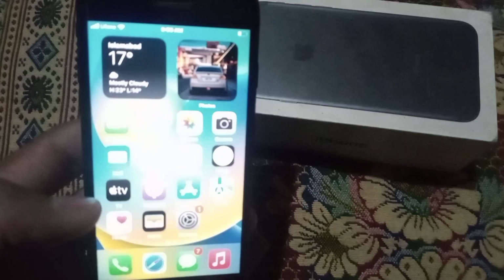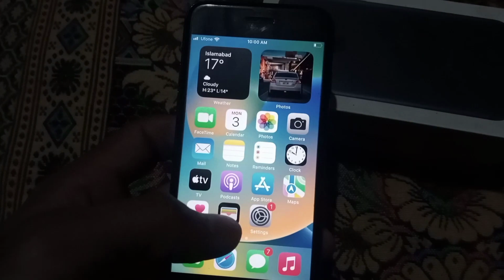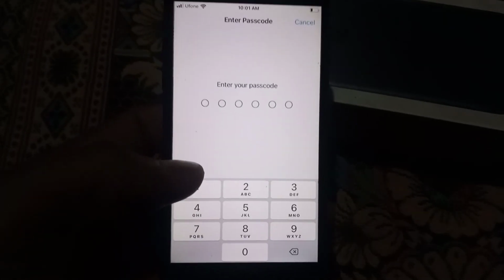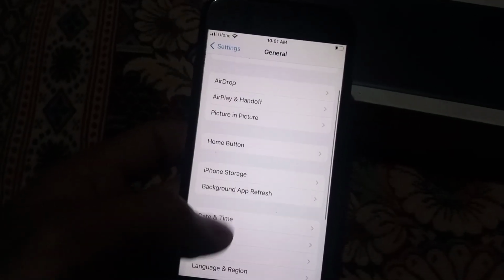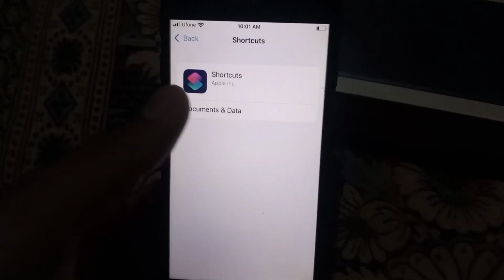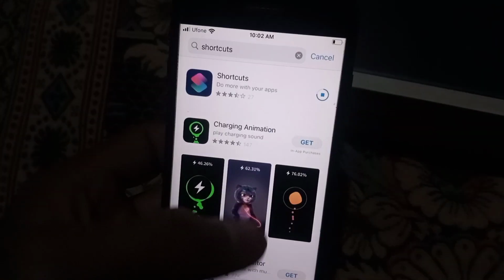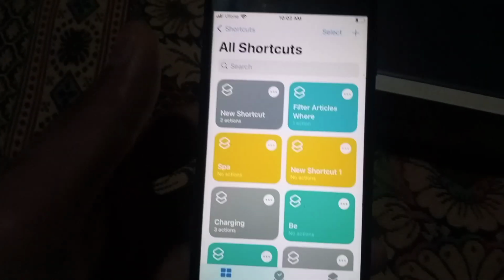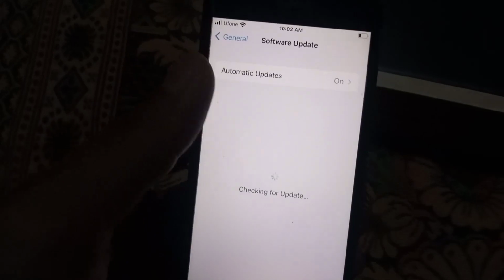How to fix shortcuts Not working on iphone & ipad //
shortcut not working on iphone
shortcut not working iphone
how to fix shortcut not working on iphone
iphone shortcuts not working
How to Fix Shortcuts Not Working on iPhone in iOS 16
 ios shortcuts automation not working
shortcut not working fixed
how to fix shortcuts not working in ios 16 on iphone ipad
 iphone shortcuts stopped working
 ios 16 shortcuts not working
 iphone 14 siri shortcuts not working
shortcuts not working iphone ios 16
shortcuts not working iphone 2023